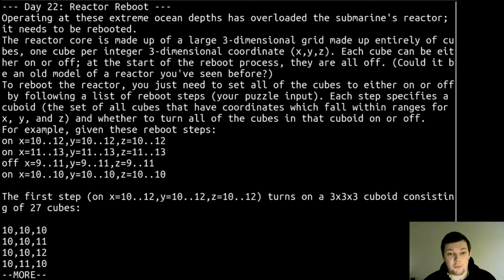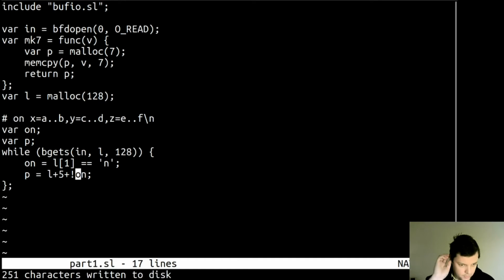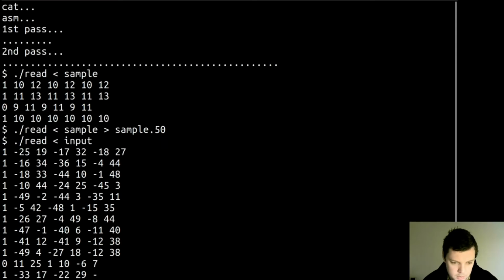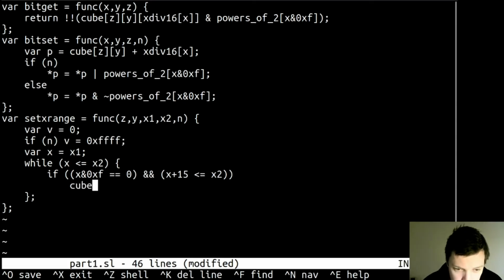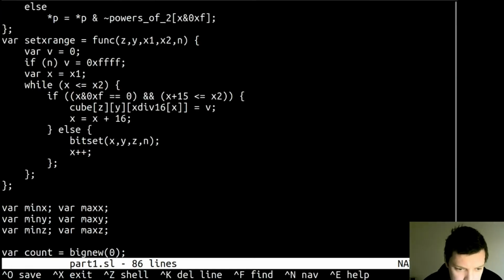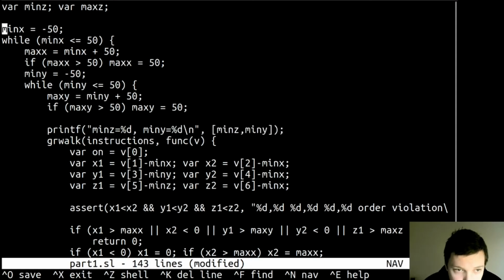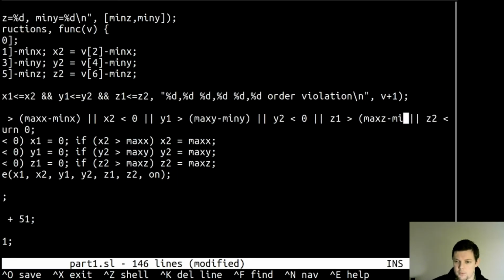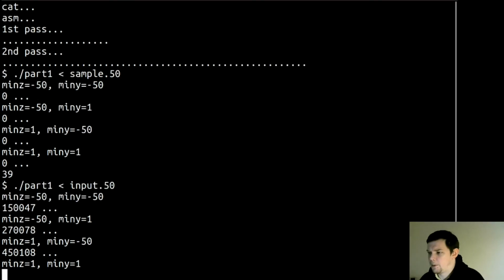Advent of Code on SCAMP: 2021 day 22 part 1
Quite hard today. My initial attempt at reading in the input took over 15 minutes because parsing strings into bigints is expensive, so I wrote a separate program to read in the input and write it out clamped into the range -51..51 so that I only need to spend the 15 minutes once.

The cube for part 1 doesn't fit in memory, even as a bit-set, so I processed the input in 4 sub-cuboids and added up the answers. This takes half an hour to run.

For part 2 my plan is to split up space along only the lines whose coordinates are actually present in the input data, remap those coordinates to consecutive integers, solve like in part 1 on a smaller cube, but instead of counting 1 for every bit that is set in the cube, I instead count up the volume that that voxel represents. I've made a start on it but haven't got it working yet, and I expect it might take days to run just because of the huge number of bigint multiplications.

Unfortunately I expect I won't get time to do the rest of the days until after Christmas.